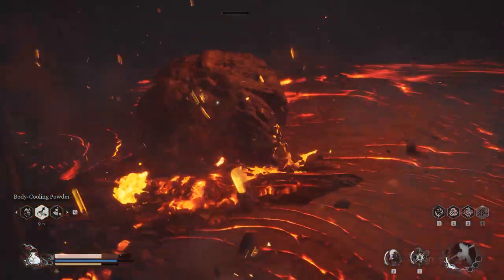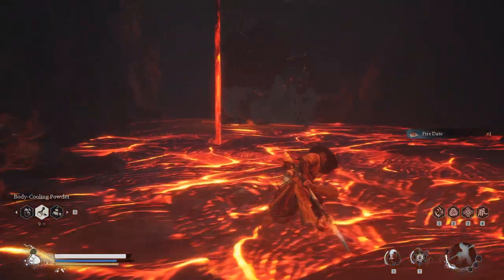Epic Showdown: Flint Chief Boss Fight in Black Myth WuKong - Don't Miss This Chapter 5 Boss!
In this video, we tackle the Flint Chief Boss Fight in Black Myth WuKong. Don't overlook this challenging boss in Chapter 5!  🔥

Creative Commons 🎉

The Flint Chief is the first boss you might overlook in Chapter 5. You can find it near the "Valley Entrance" Shrine, where it will emerge from the rocks as you get closer.

Given the Flint Chief's large stature, your main focus should be on its enormous arms. The best approach is to dodge around to its side while delivering attacks, especially when you have enough Focus Points to unleash your most powerful Charged Heavy Attacks. If you want to speed things up, spells like Immobilize and Cloud Step can be very effective.

Hashtags 🎯